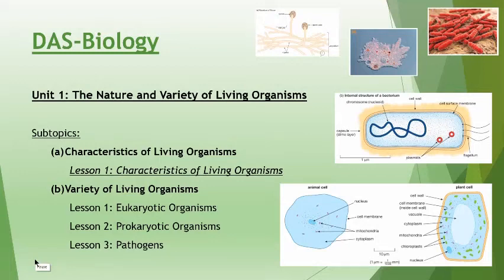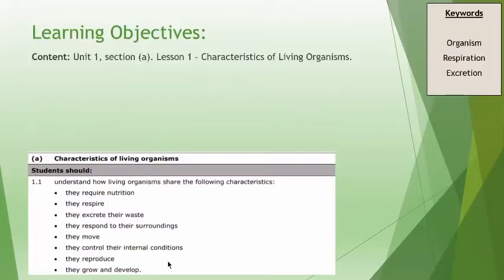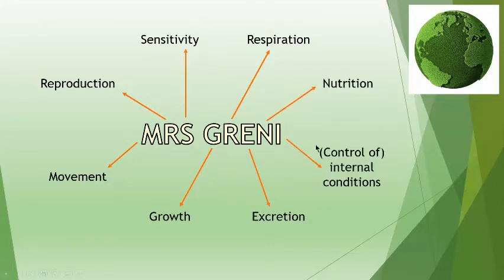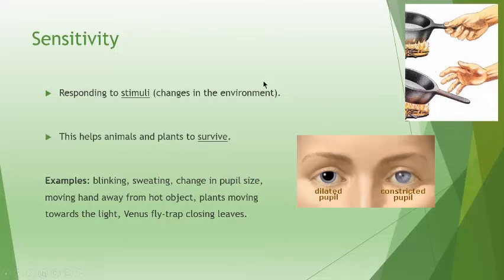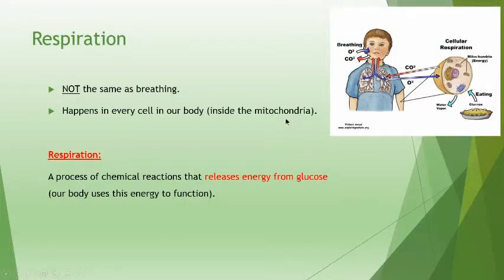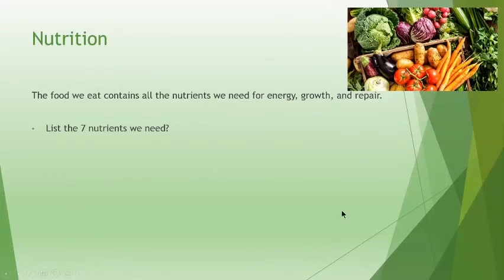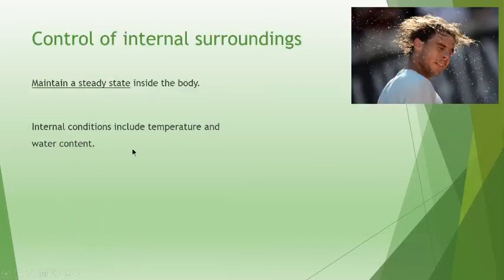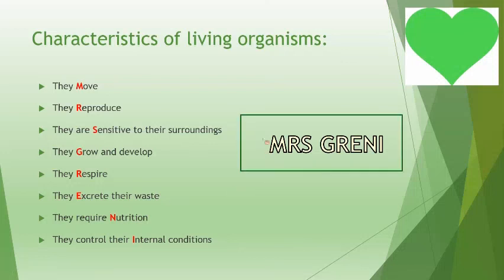Characteristics of Living Organisms: 'MRS GRENI' {Science Double Award, Pearson Edexcel iGCSE}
A great revision video on:
DAS- Biology
Unit 1, section (a)
Lesson 1, the only lesson actually.